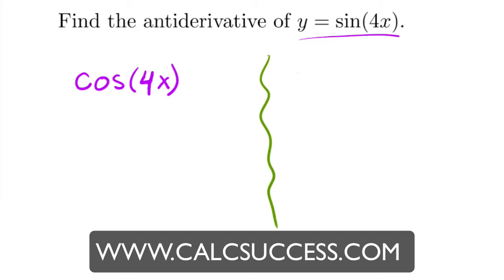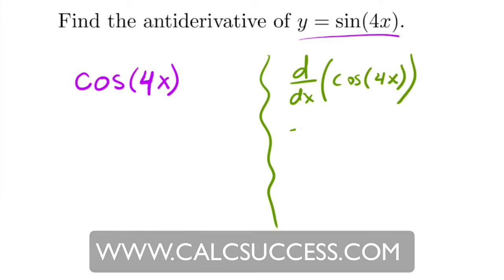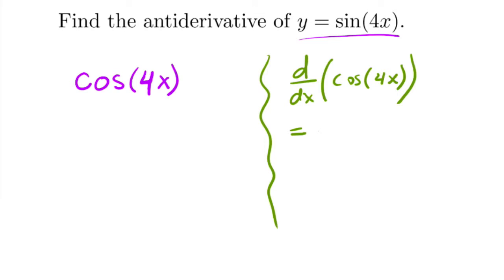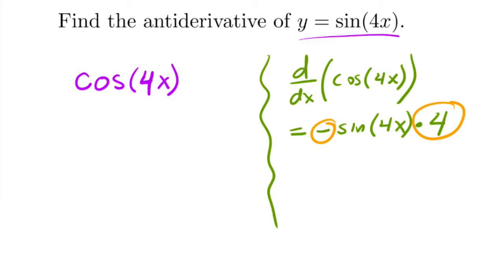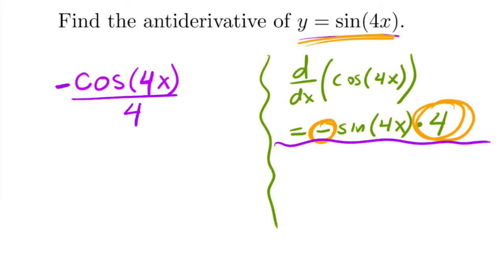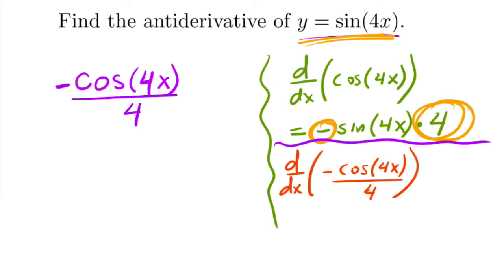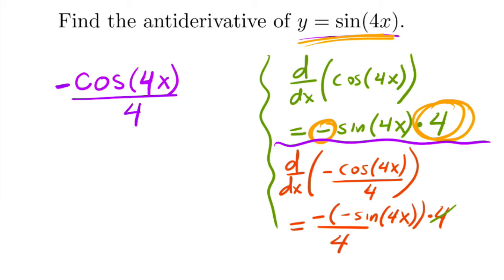Derivative Applications - Antiderivatives 3